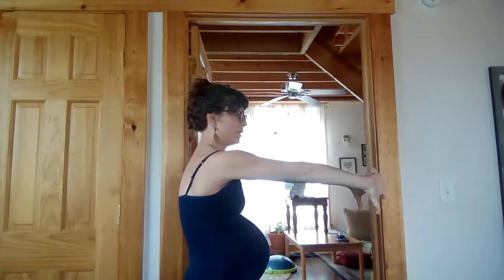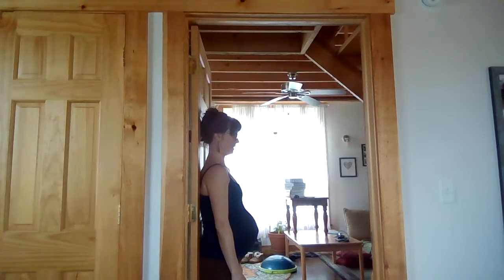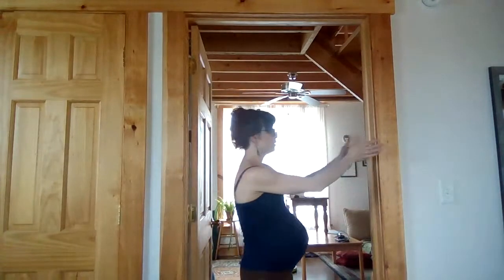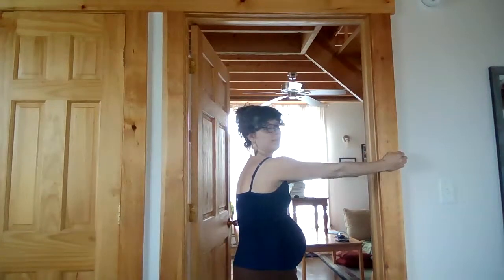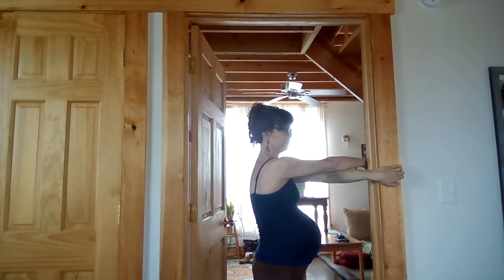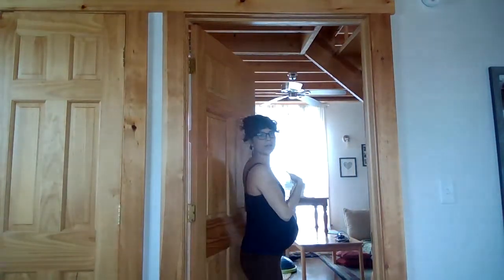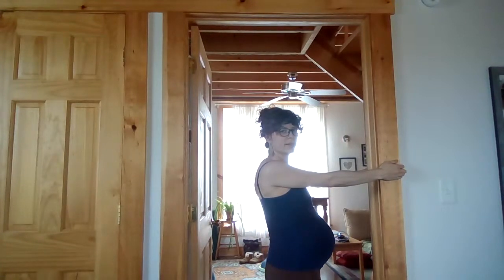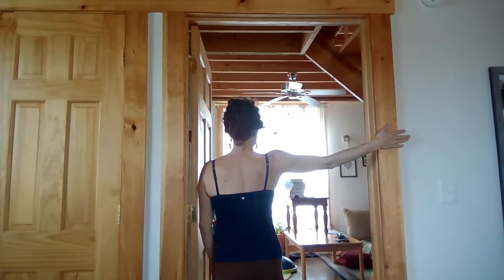Head, Neck and Shoulder Release by Melissa Miller, DC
Hi all!  There were some technical difficulties with first video I started and the introduction got cut off. So I'll just add it in here - I am a chiropractor in Ithaca, NY. My practice focuses on helping people improve their daily movement habits and decrease pain through manual therapy and guided movement instruction. You can learn more about my approach

Today's class focuses on some exercises you can do to help release neck and shoulder tension. All you need for the class is a wall and a doorway.

I'll be back on this channel for another class next Wednesday at 9:30am.